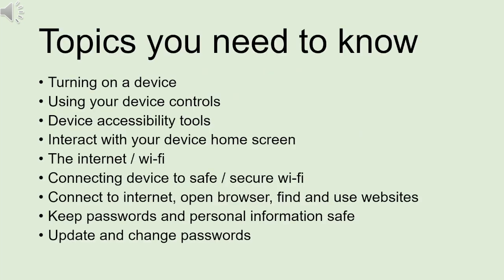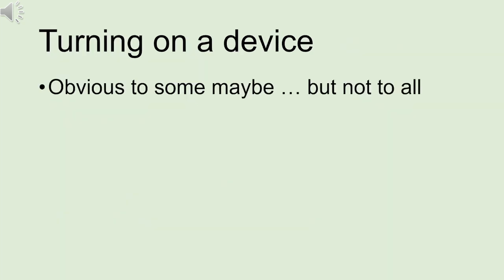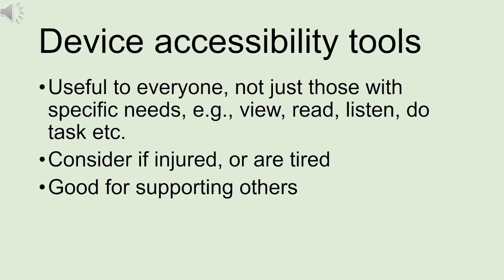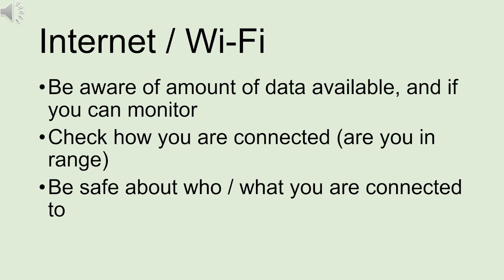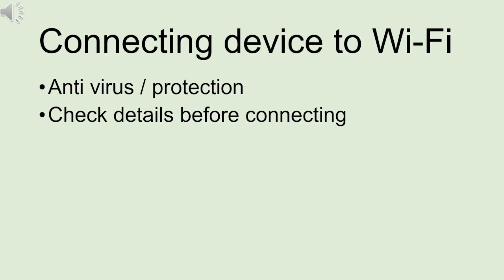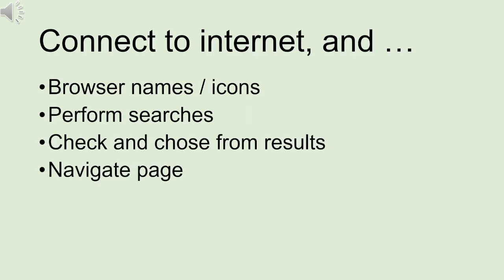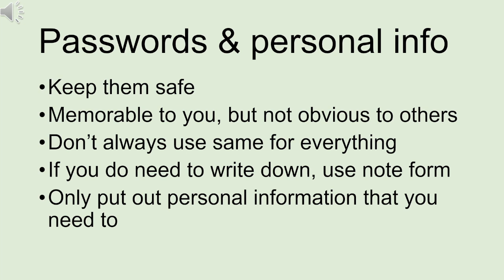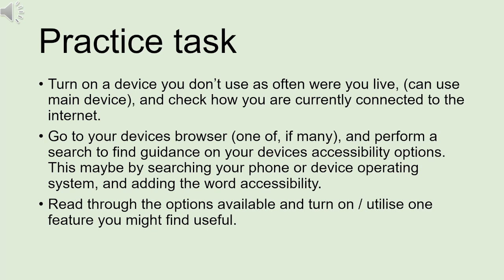Digital Foundational Skills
Sharing some tips for Essential Digital Skills Framework - Digital Foundational Skills